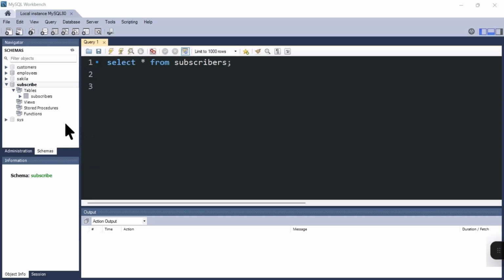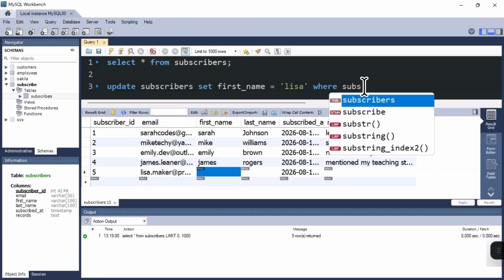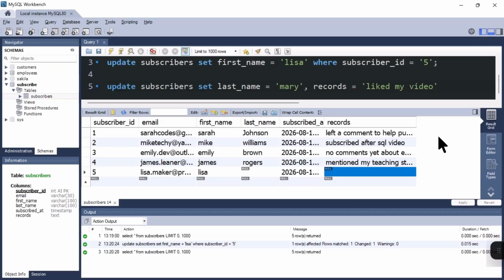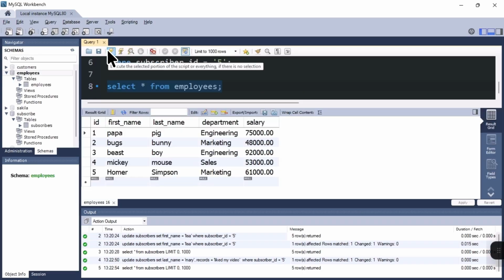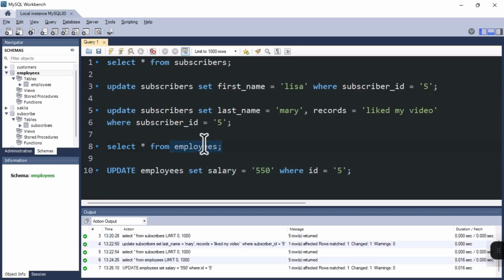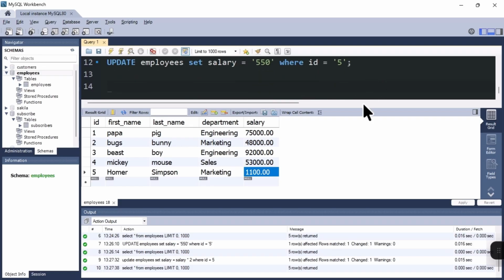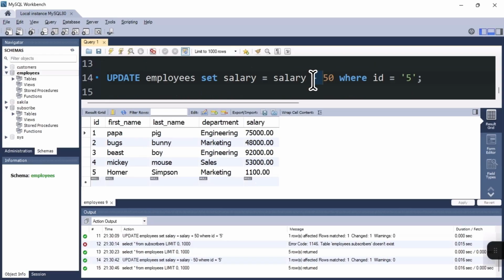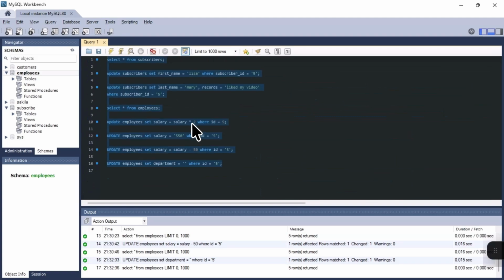How To Update Your MySQL Database Tables (Step-by-Step)🐳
Today's chapter shows you varies ways on how you can use the Update statement in MySQL Workbench🐳

Chapters
0:00 Mastering the MySQL Update Statement
0:15 Update a specific column
1:14 Updating Multiple Columns Simultaneously
2:28 Performing Mathematical Operations on Data
5:13 Clearing Specific Field Values
End

support a Ugandan tech content creator🥲